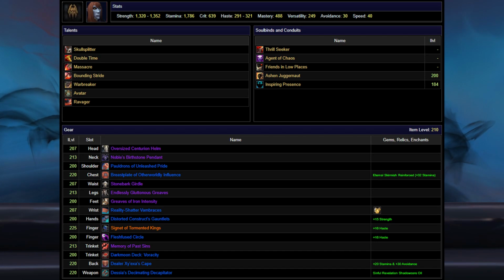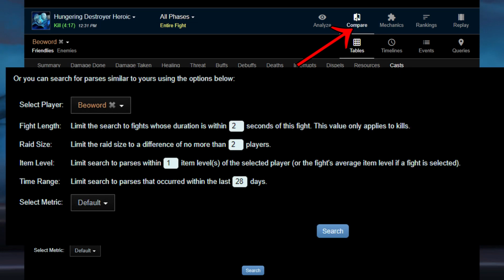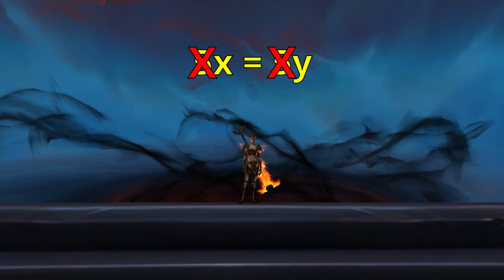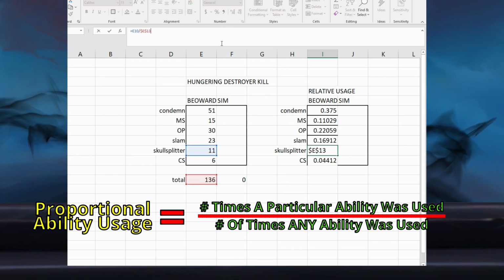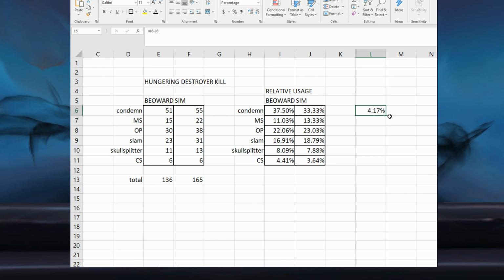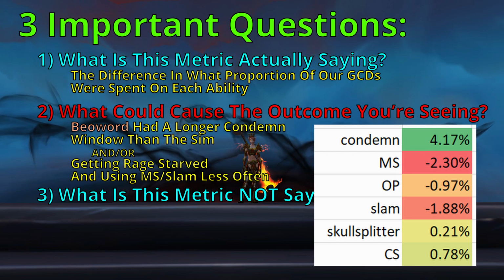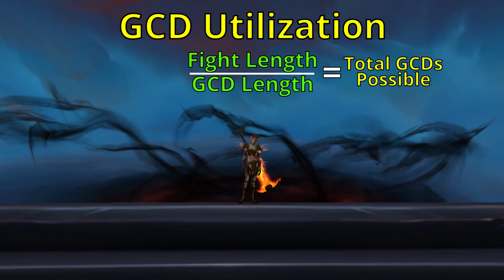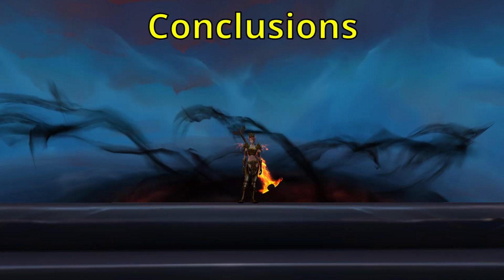How to Analyze Combat Logs as a Warrior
I analyze logs provided to me by @NumDum because they happened to ask for help at the right time, and in the process show you my super secret totally trademarked metrics that I use.

TIMESTAMPS
0:00 Introduction
0:17 Goals
0:55 Looking at The Big Picture
3:30 What is "in-depth" analysis?
3:45 Picking a Good Reference Point
5:20 Why can't I hold numbers in my head?
5:35 Accuracy vs precision tangent
7:28 Proportional Ability Usage Metric
13:45 GCD Utilization Metric
17:55 Conclusions